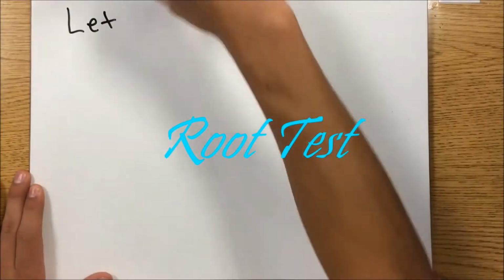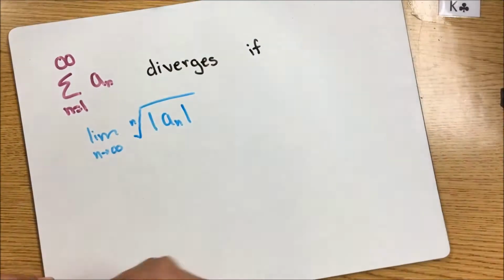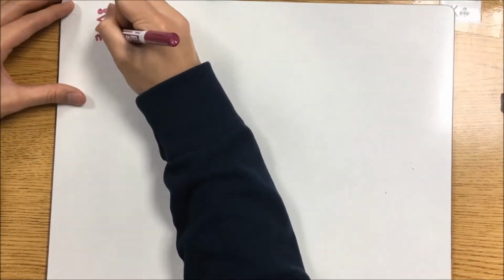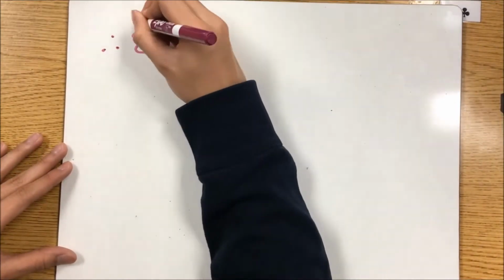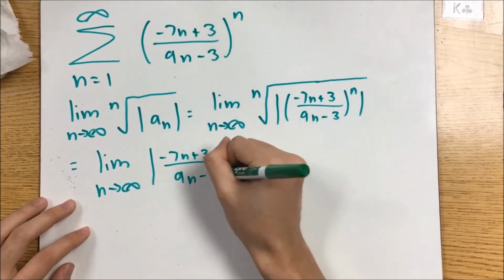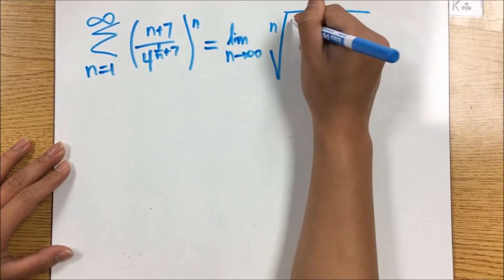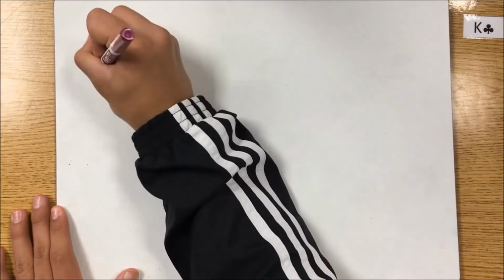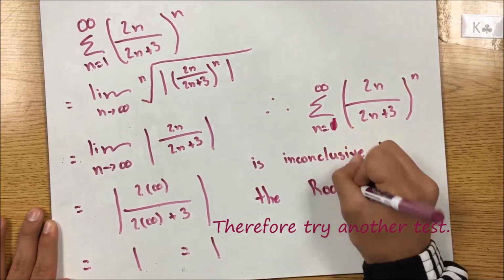Calculus 25F: Root Test for Series